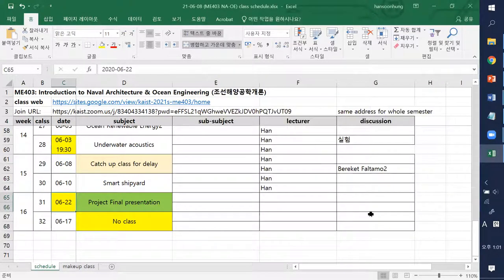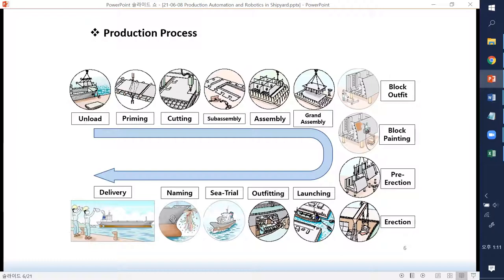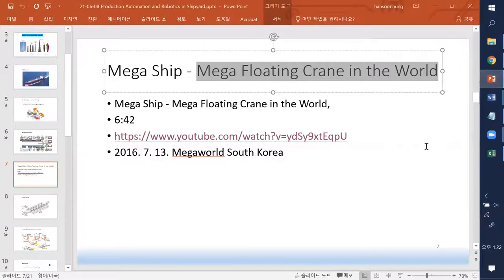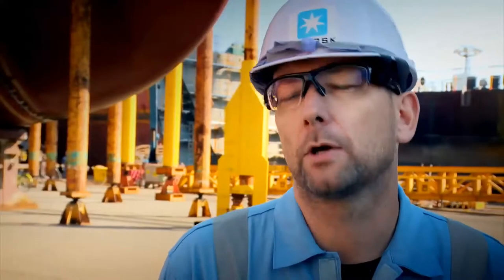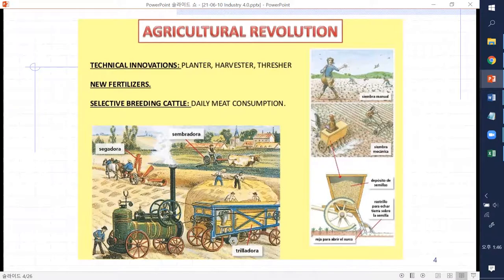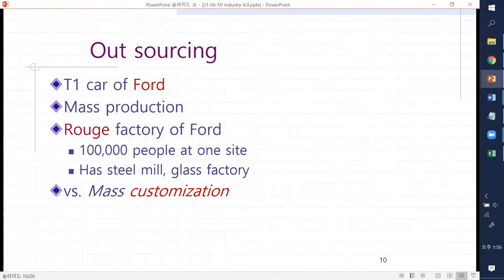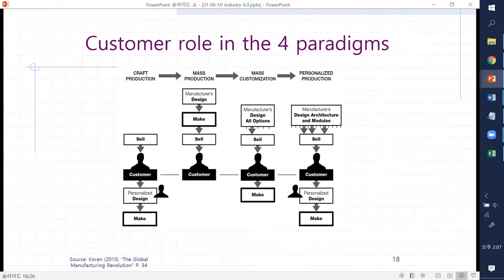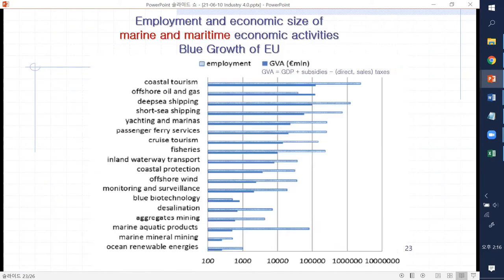Lecture 30 [1/1] 20210610 - KAIST ME403 Introduction to Naval Architecture and Ocean Engineering